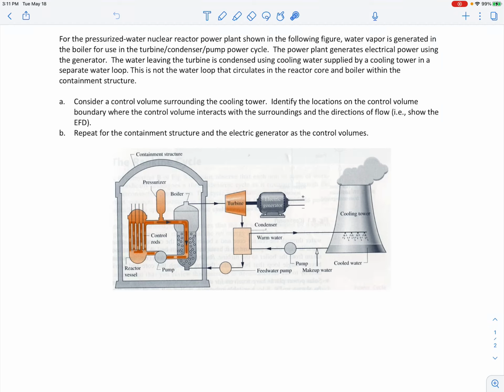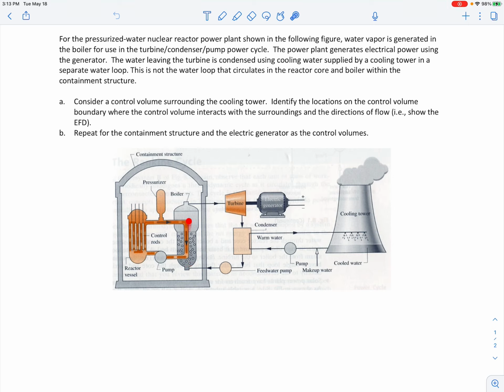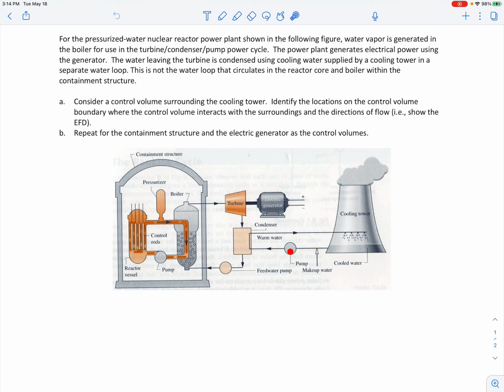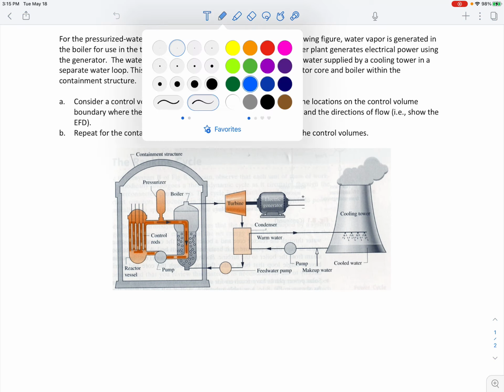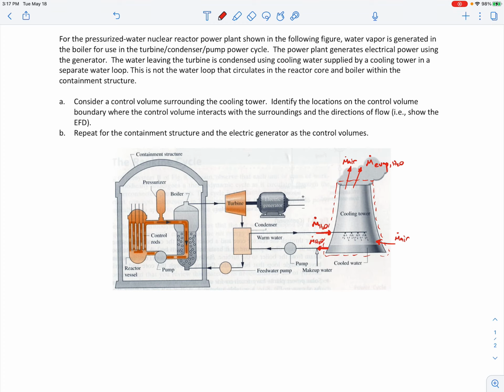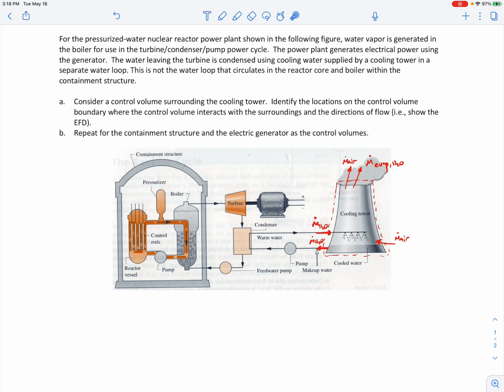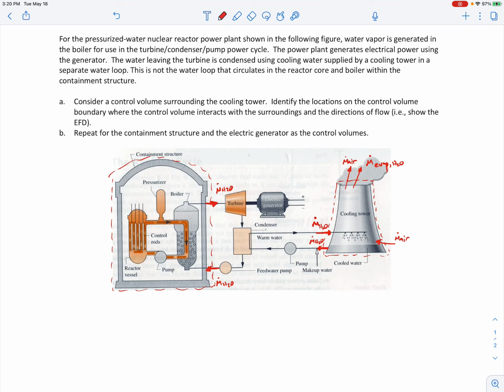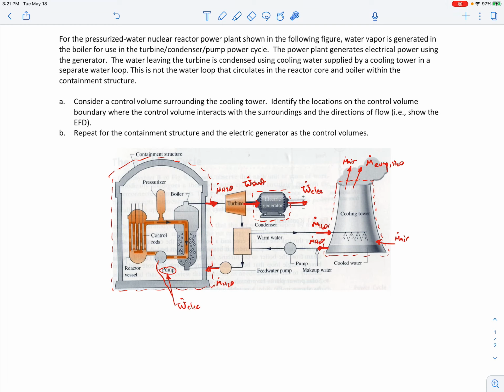Energy Flow Diagram Example - EFD 04